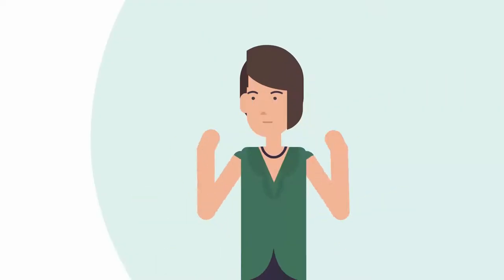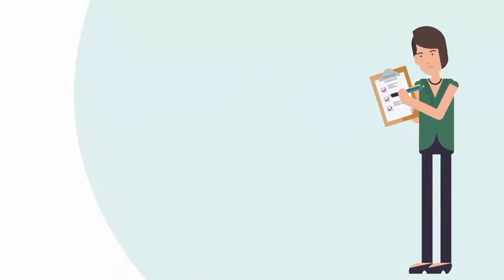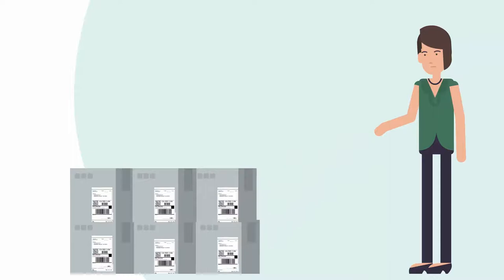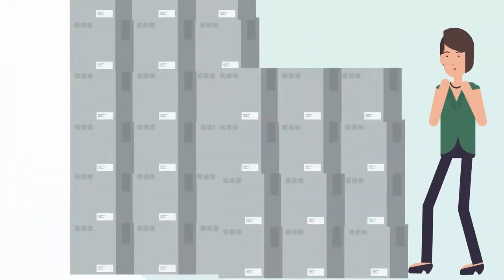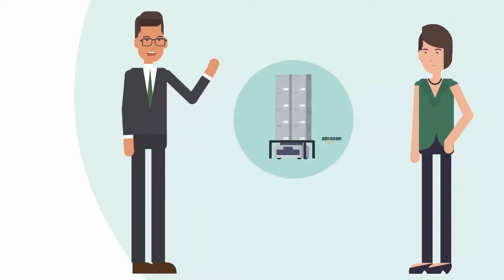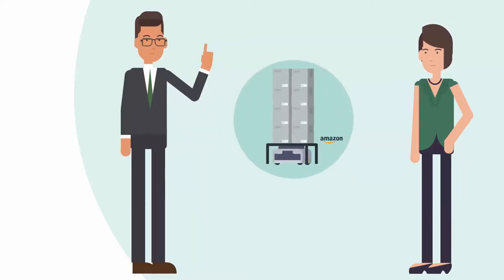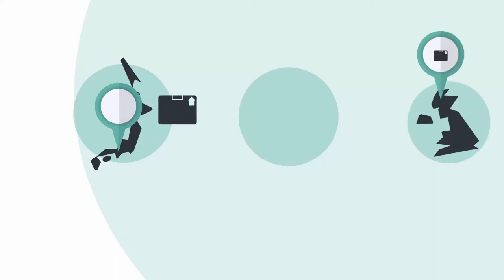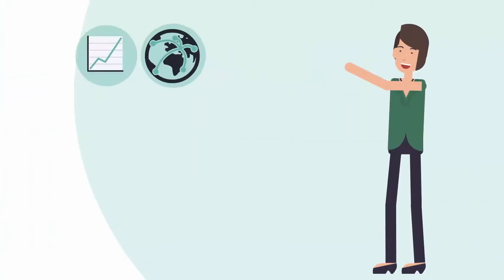Explainer video for Amazon Prep Service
as for me, it's "How to survive at Amazon" explainer animation :)
Do you want your service or idea to be presented in a clear and simple way?